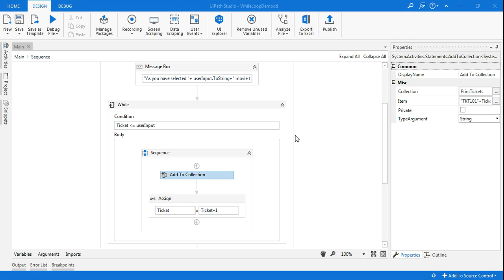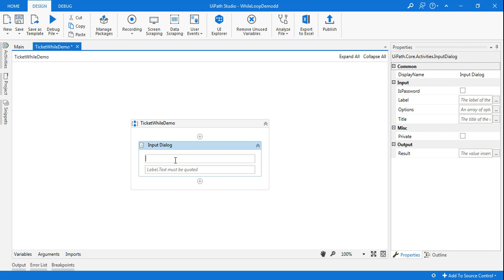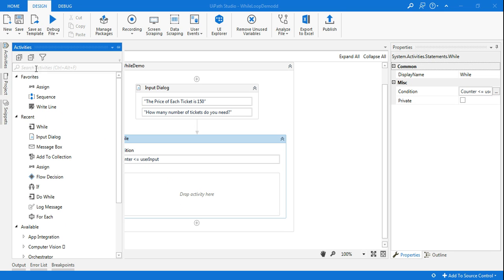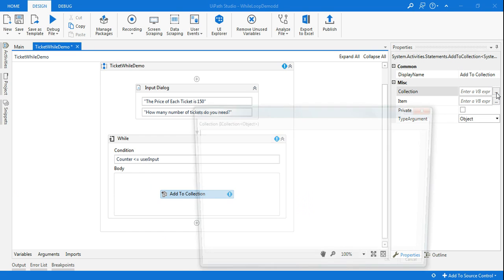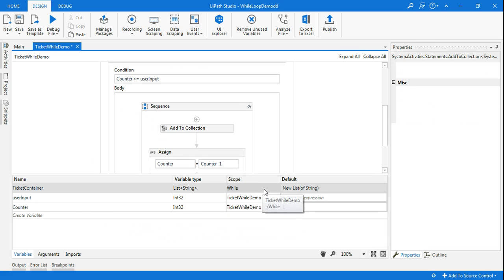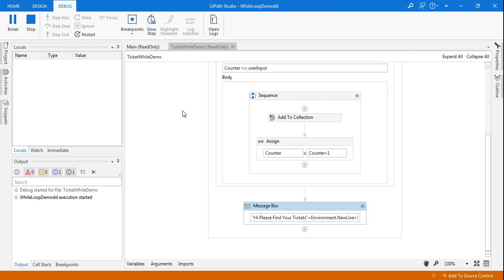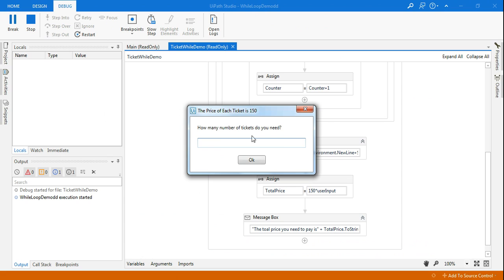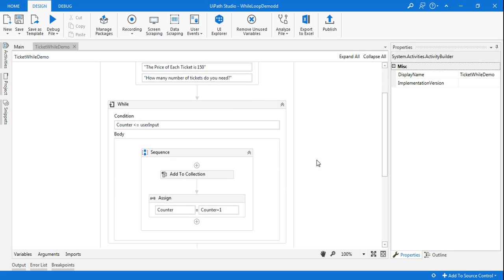UiPath Tutorial | Uipath While Loop Example 2020 (Control Flow in UiPath Studio )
: This is a very interesting video where we will be using WHILE LOOP. We are taking a practical scenario, where customer will be asked to type the number of movie tickets he wants. Post which we will print the movie tickets using WHILE LOOP and LIST. Also, we will show the total price customer needs to pay for the movie tickets.